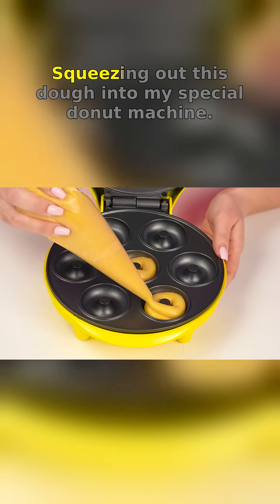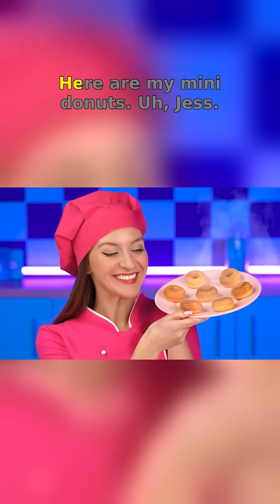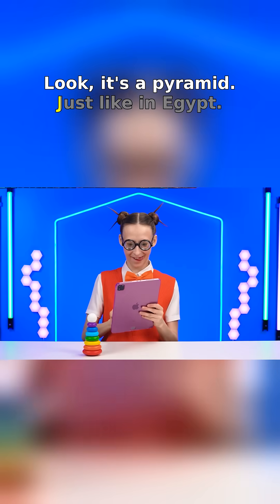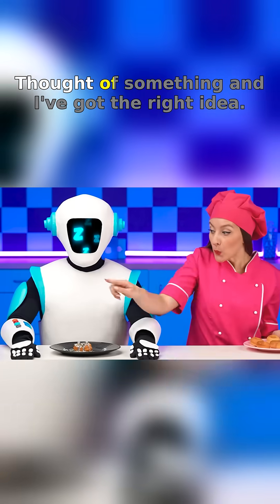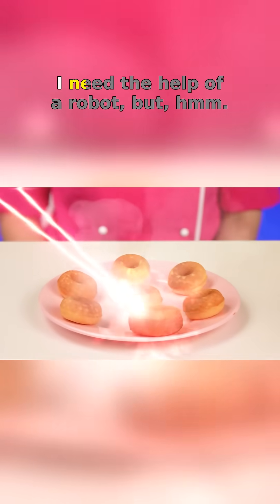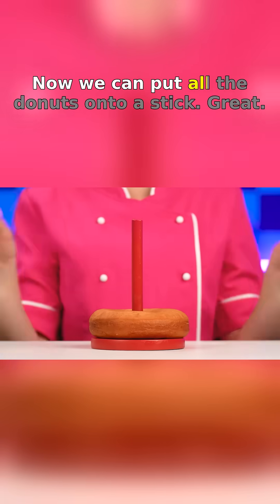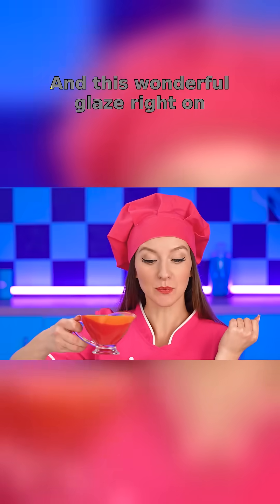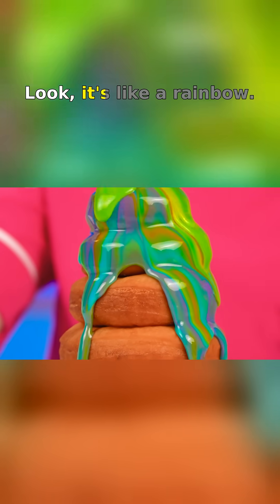Health Monitoring Made Easy: See This Cool Gadget in Action!